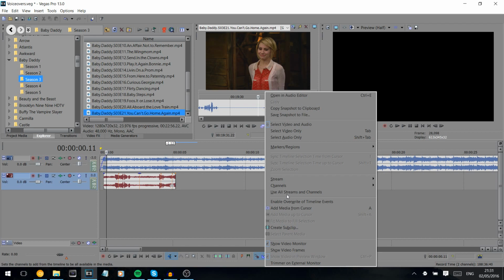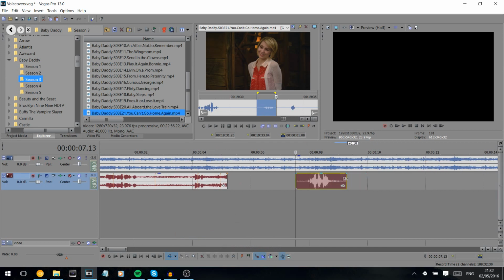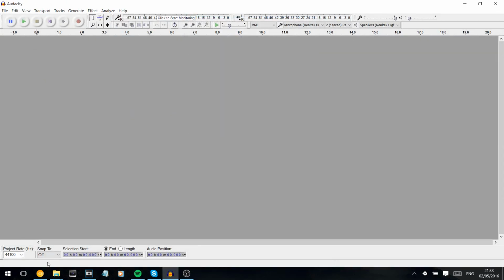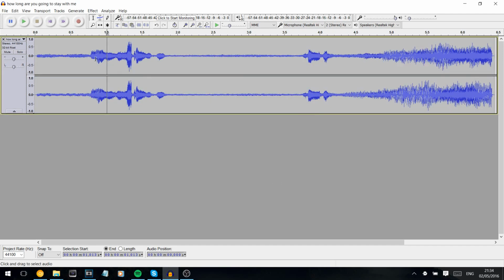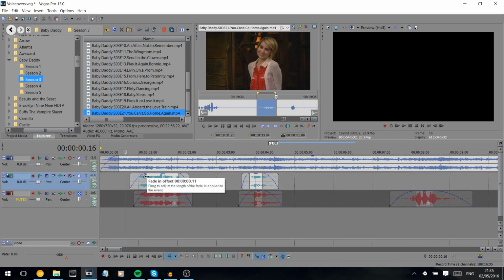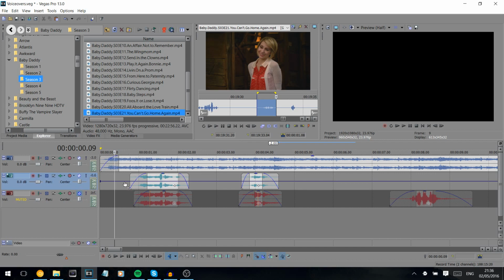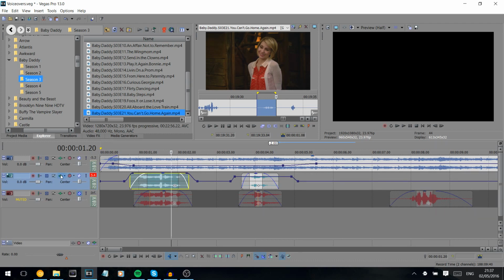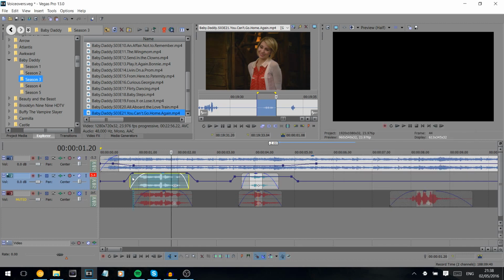Voiceovers [Sony Vegas Tutorial]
Request a tutorial here or via comment/message!

So I was asked to do a tutorial on sound/audio, specifically voiceovers, so here you go! It's pretty general, I mostly speak about getting 'clean' sounding voiceovers and volume control. So if you want anything more specific, please let me know!

Otherwise, any other questions, just ask.

Love you!
Amanda xxx